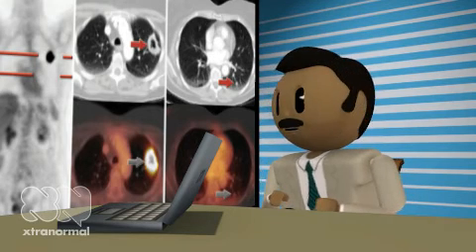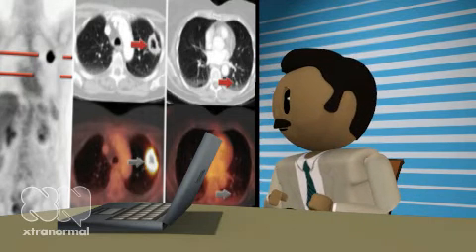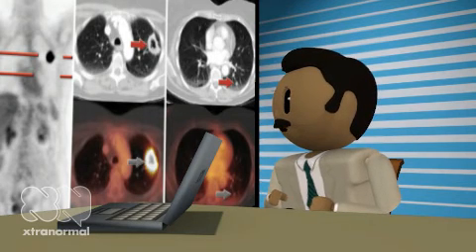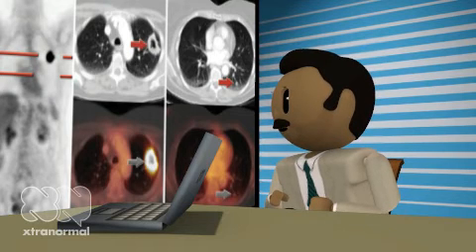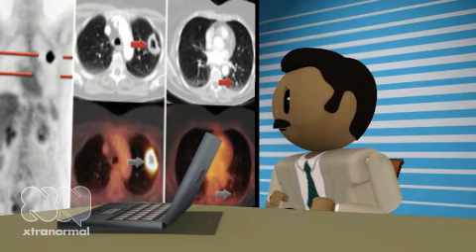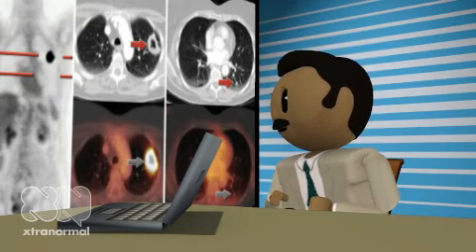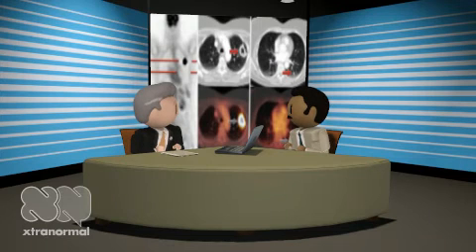Primary Lung Carcinomas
Group: Alana Pantely, Fatima Garcia, Andrew Ward